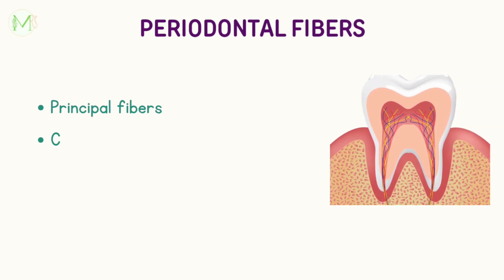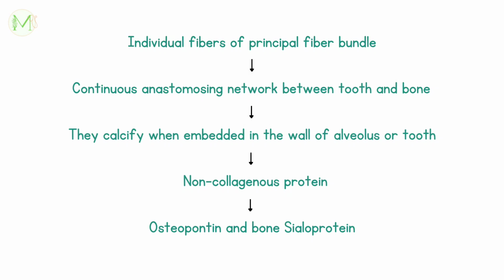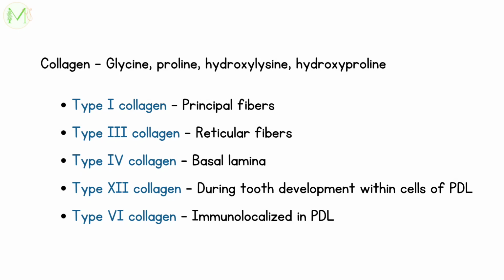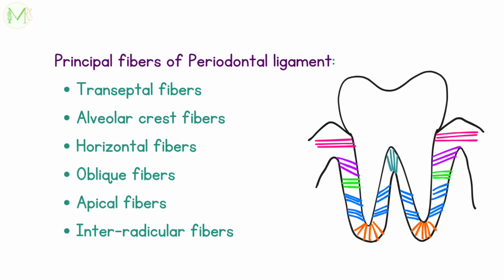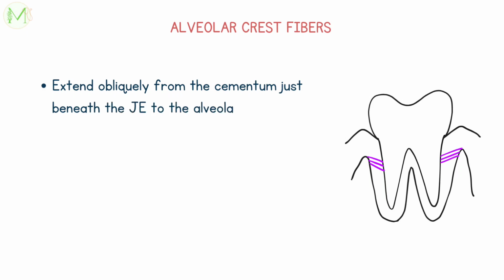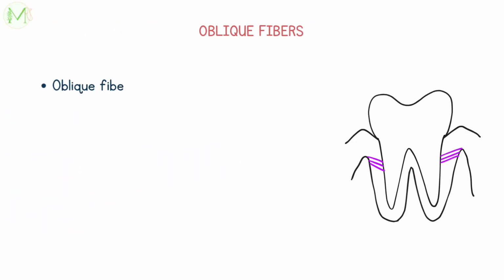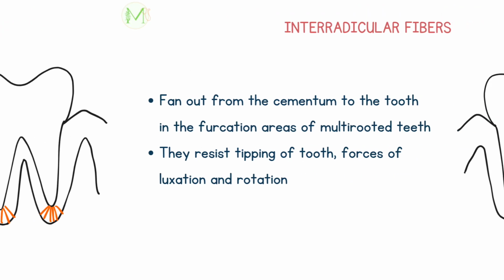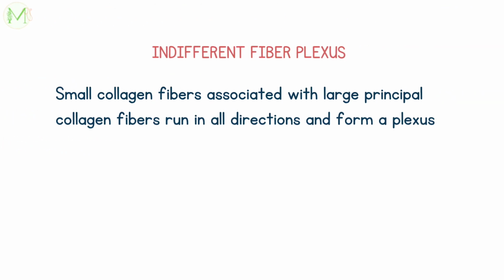Periodontal ligament fibers | Periodontics lecture | Easy and simplified | Medinare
Hello everyone!
This video is about Fibers of Periodontal ligament.
Here you'll find easy and simplified explanation of the fibers of PDL.